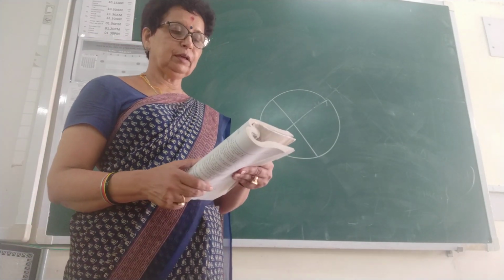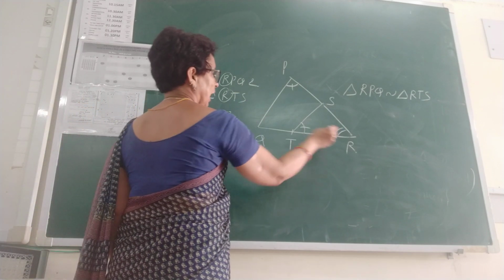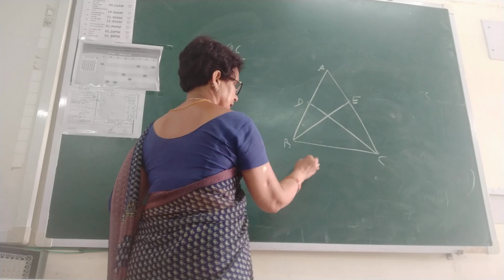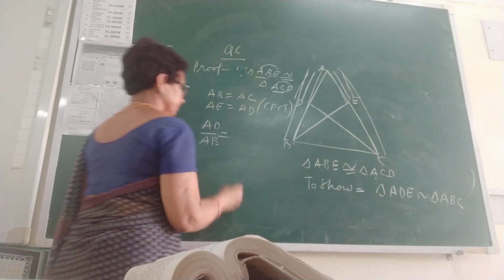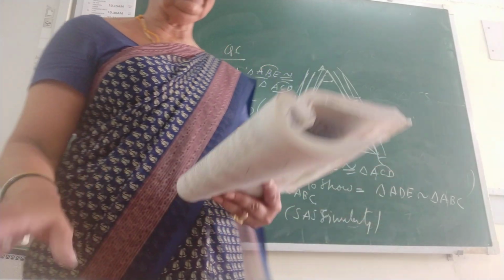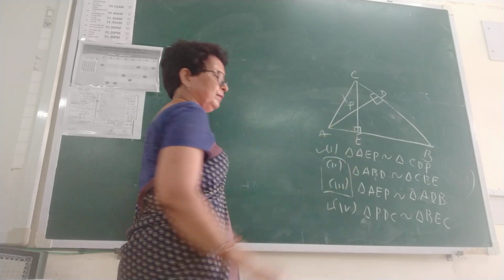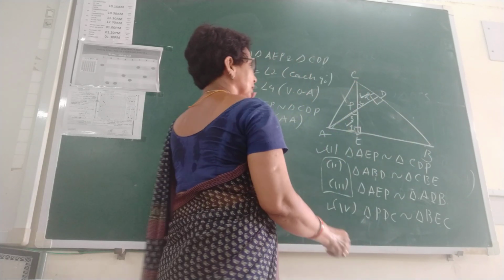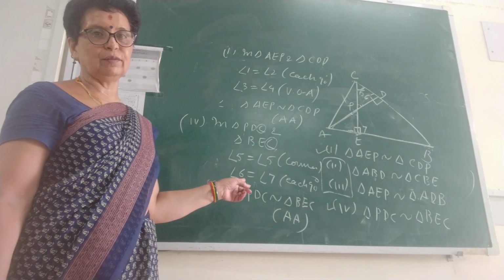Similar Triangles - Part 1 | NCERT Exercise 6.3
Topic: Triangles